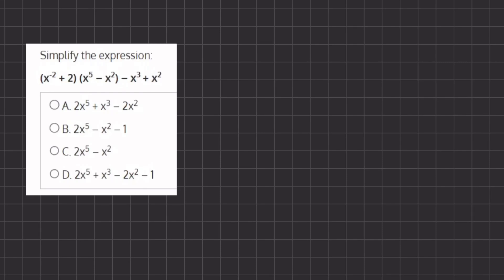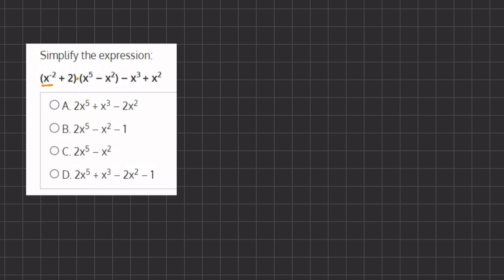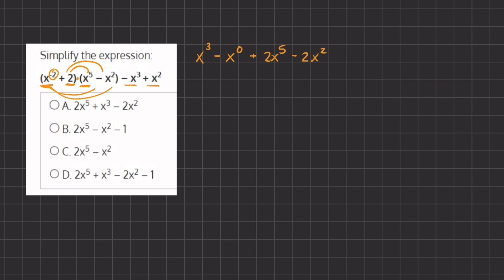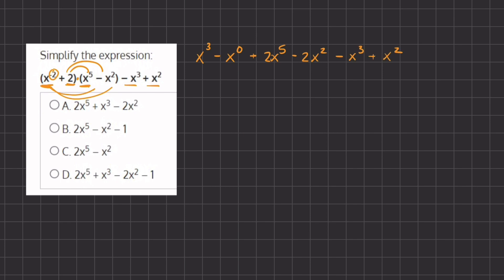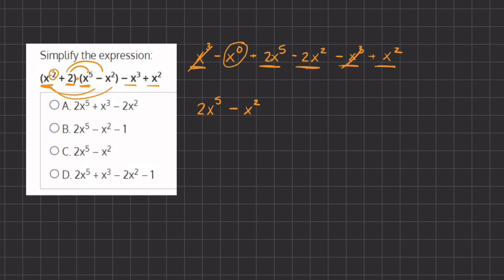Algebra Post Lessons Simulation - Video Solution 16